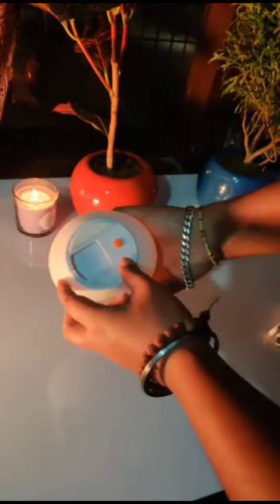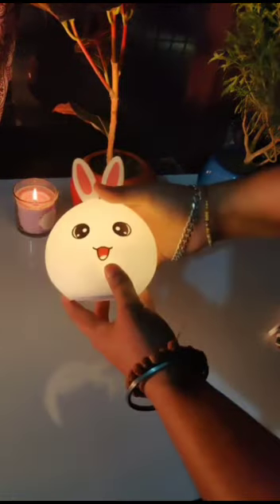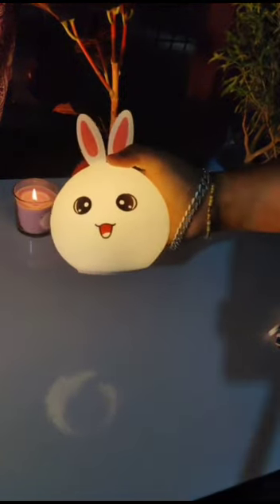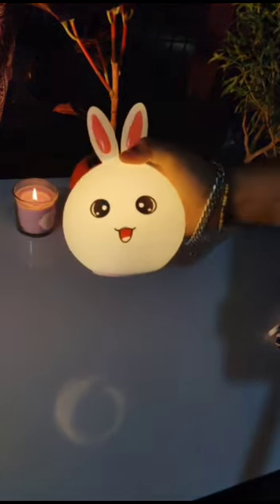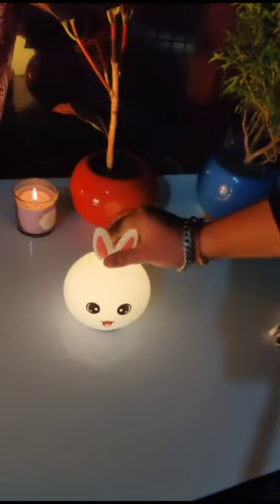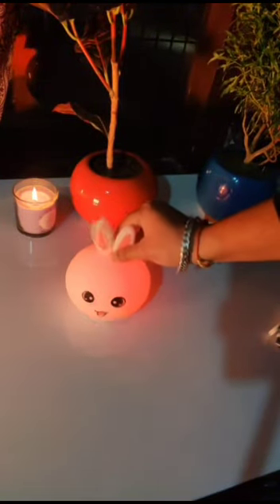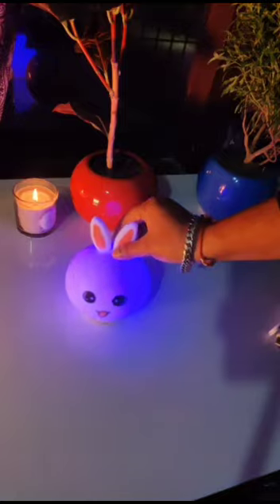Cute Bunny Night Light Lamp | Best Cute Products to gift | Living Room Lighting, Office Desk Lamp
Introducing our enchanting Bunny Night Light, a delightful addition to any space that brings joy and warmth. This adorable lamp, made from soft silicone, is not only visually appealing with its lovely rabbit design but also boasts impressive functionality. When fully charged, it provides 10 hours of continuous lighting, ensuring a soothing ambiance throughout the night.

Experience the magic of our Bunny Night Light by simply giving it a gentle pat, and watch as it responds with a mesmerizing display of rainbow-colored light, instantly transforming your mood and creating a playful atmosphere. The lamp supports multiple colors, allowing you to tailor the lighting to your preference. Whether you're winding down in the bedroom, creating a cozy atmosphere in the living room, or adding a touch of charm to your office space, this lamp is the perfect choice.

Crafted from safe and harmless materials, including soft silicone, our adorable rabbit night lamp is child-friendly, providing a comfortable touch that is not easily deformed. The versatile design and safe materials make it a delightful choice for both adults and children alike.

Enhance the ambiance of your bedroom, living room, bedside table, office, or any space with the endearing presence of our Bunny Night Light. Its whimsical blend of durability, versatility, and charm adds a touch of magic to your surroundings. Experience the enchantment of soft, comforting illumination with our Bunny Night Light today.